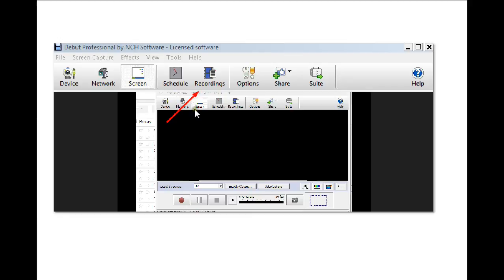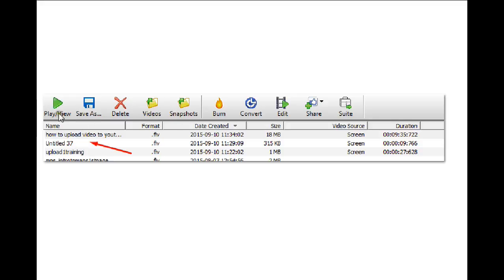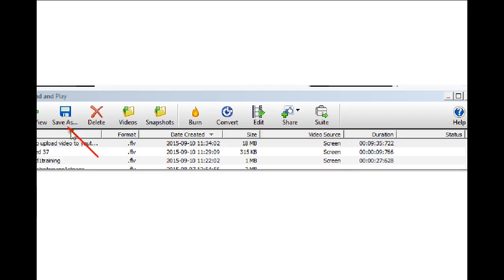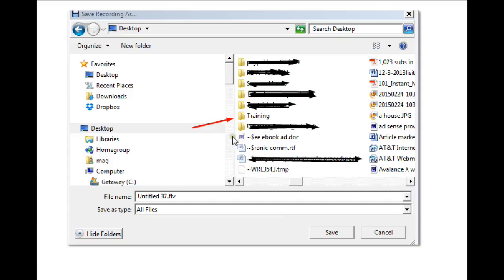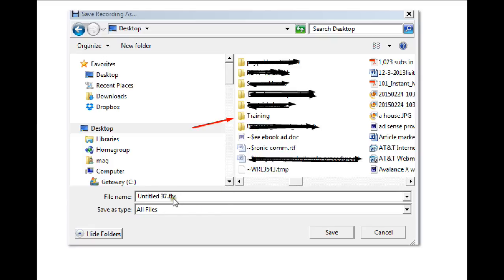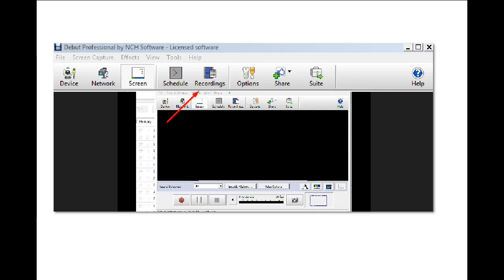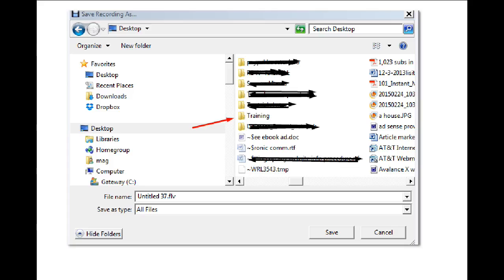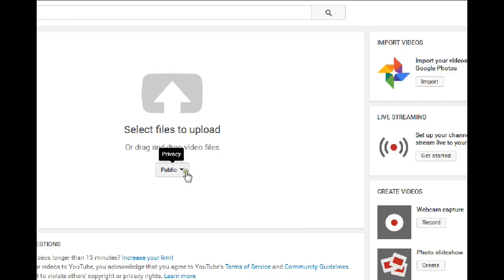how to save video for use on youtube